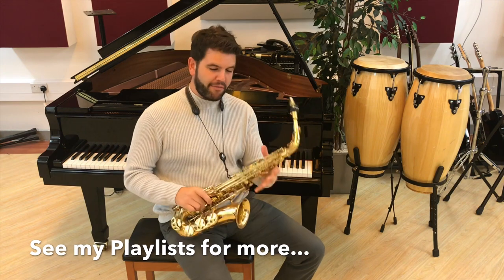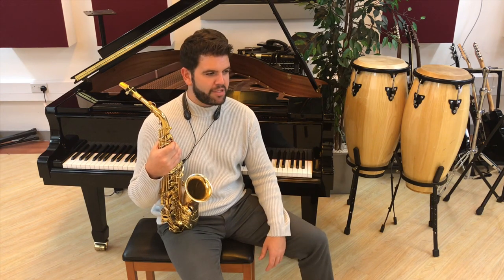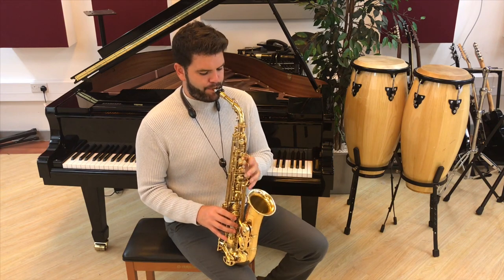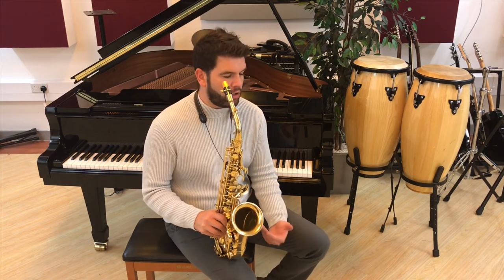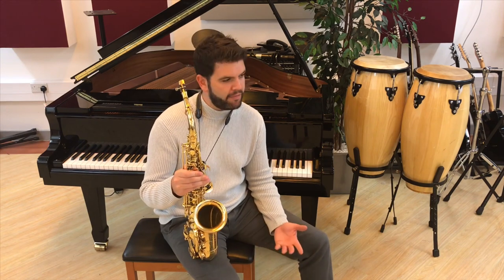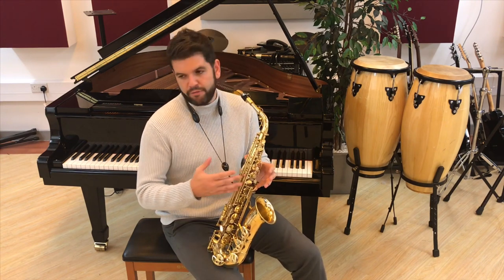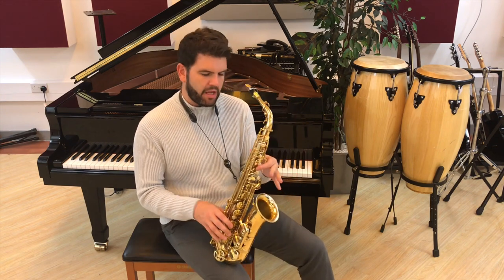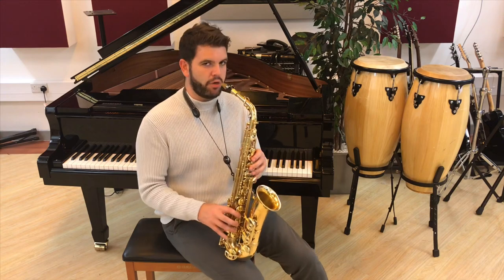Cool Blues Sax Riff - Steve Tavaglione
This is a section of Steve Tavaglione’s solo in Rhythm Dance by Dave Weckl - an unbelievable, hard-hitting solo!